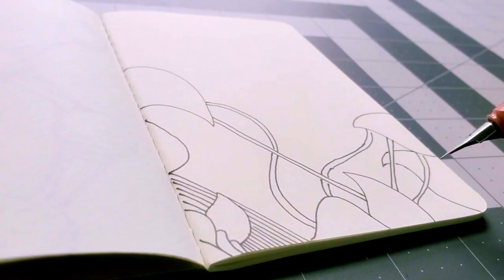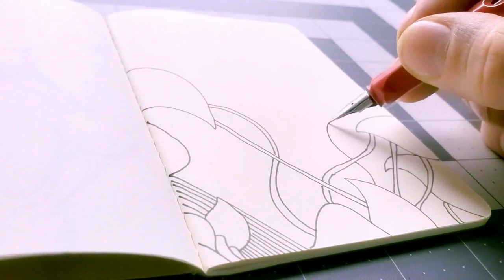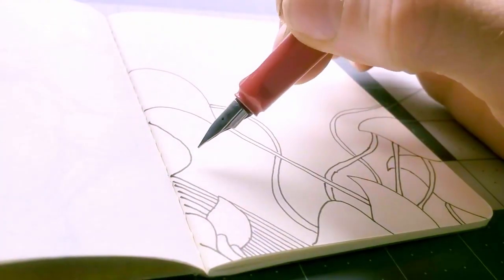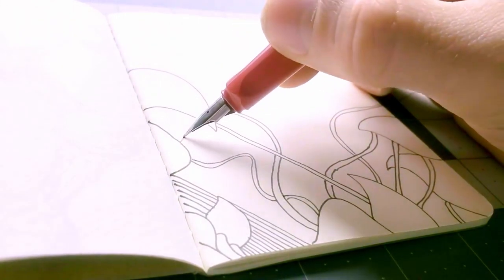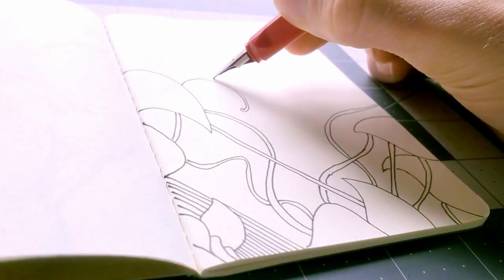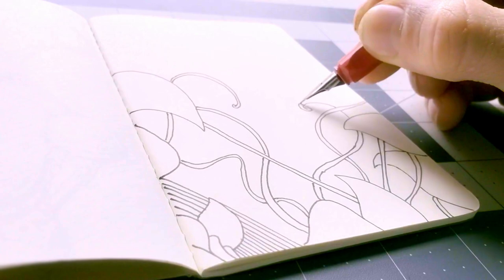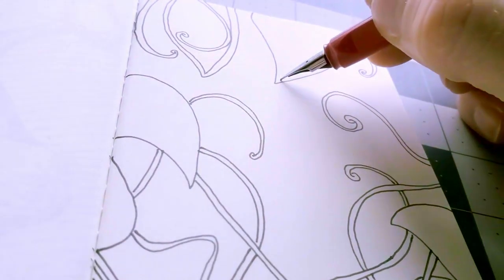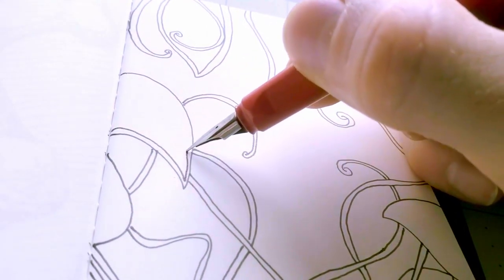Lamy Safari Fountain Pen Drawing & Where I've Been?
Drawing in my moleskine sketchbook with lamy safari fountain pen!